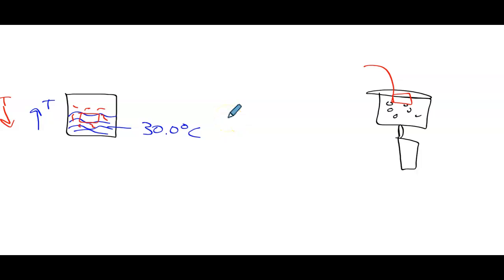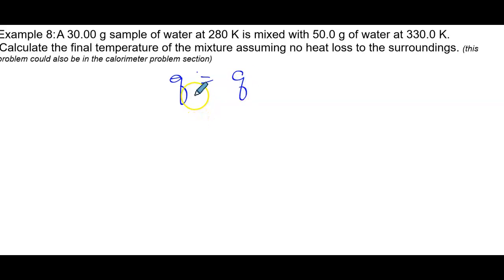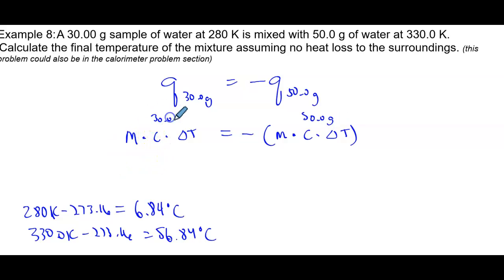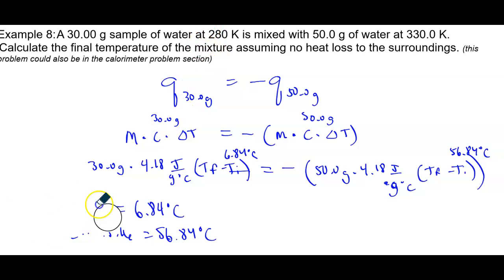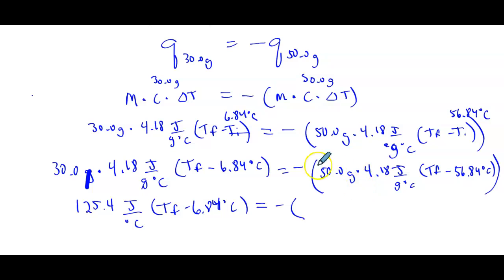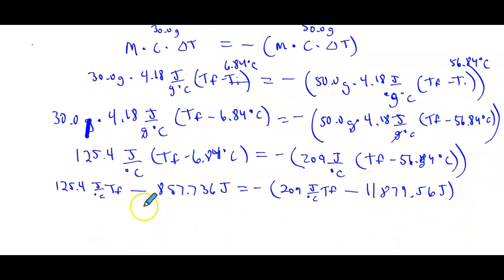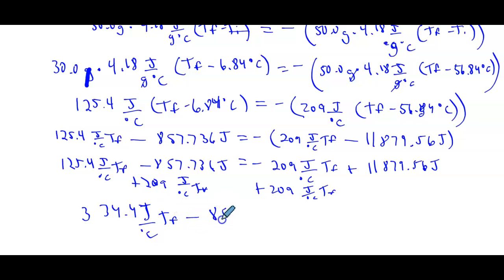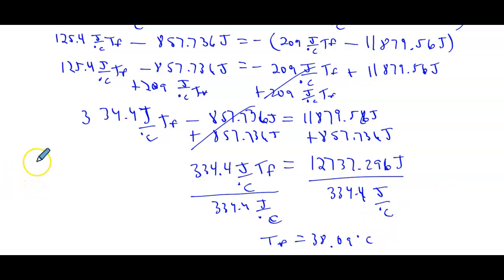Thermochem Ex 8